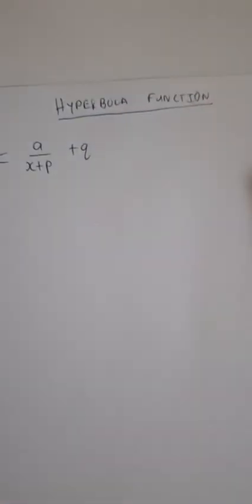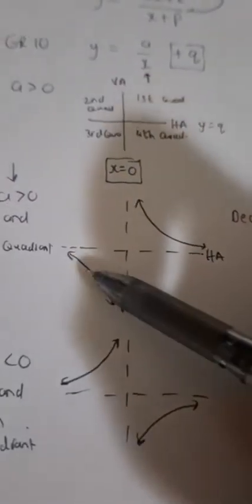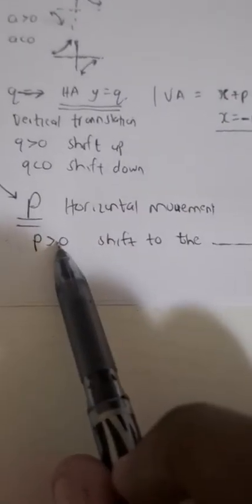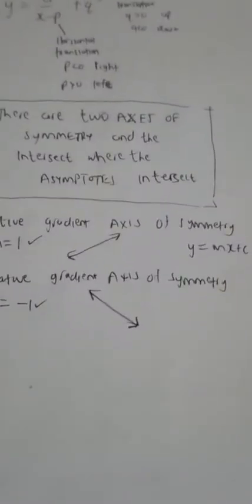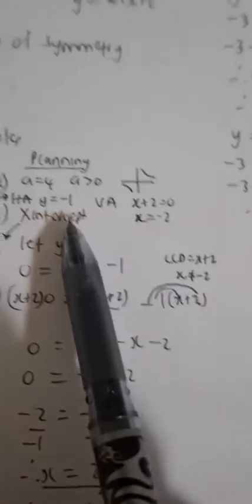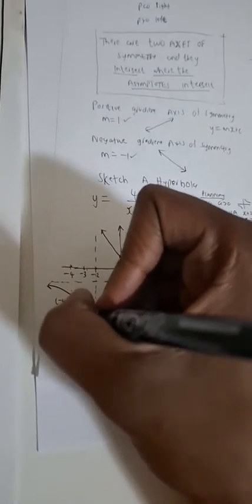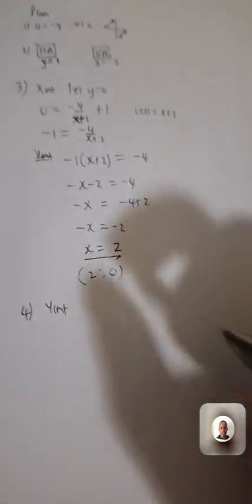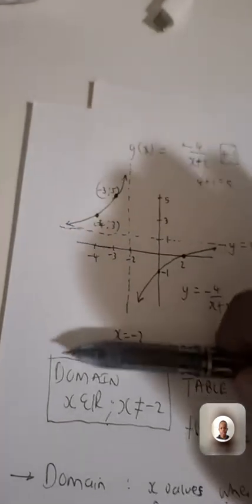Grade 11 Hyperbola Function |Part 1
In this video we introduce Hyperbola Functions by looking at the forms that this function can be represented as, and looking at the parameters a, p and q what they are and what they do. We then look at how to sketch a Hyperbola function, and how to Determine the range and domain of the function.

We also touch on Axis of Symmetry of the function